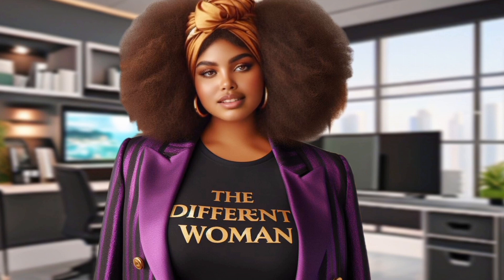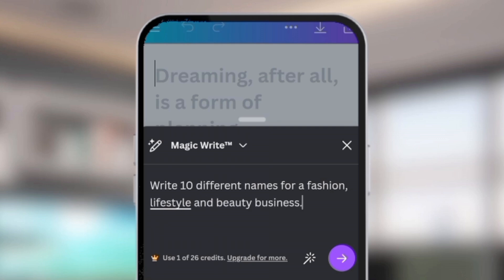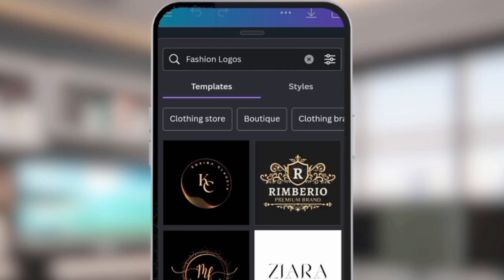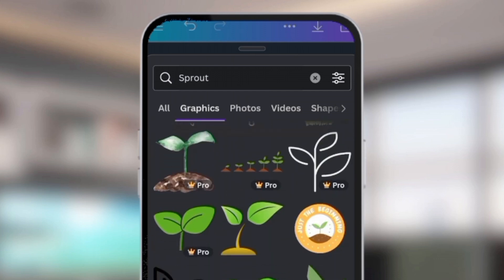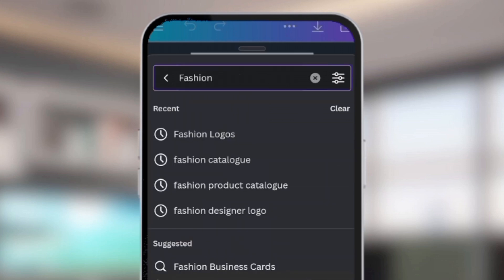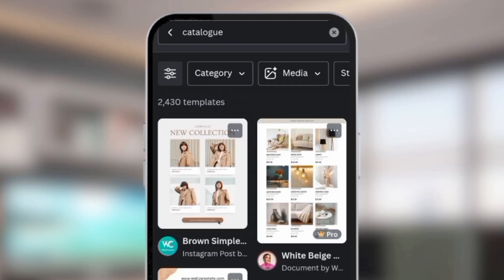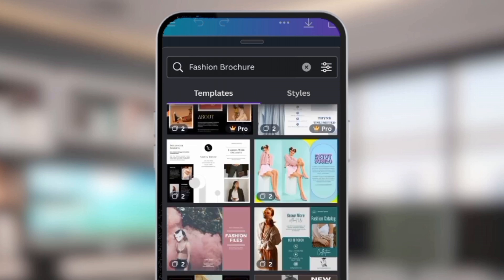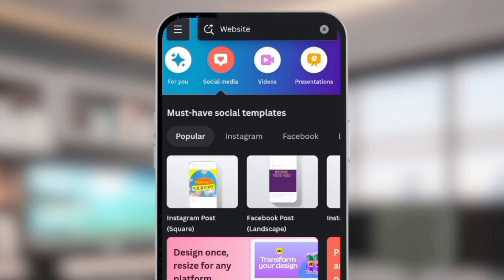DESIGN YOUR LOGOS, COMPLIMENTARY CARDS, BROCHURES ETC WITH CANVA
In this video, we'll show you how to use Canva to start and grow your business from scratch in 2024.

With the new Canva Create 2024 updates, you have everything you need to create stunning visuals, engaging content, and effective marketing materials.

This tutorial will cover essential tips and tricks for digital marketing for beginners, providing you with actionable Canva business tips to elevate your brand. We'll explore how to start and grow your business with Canva, highlighting key features that make the process seamless.

Learn how to harness the power of Canva to create professional-quality designs, from social media graphics to promotional videos, and set your business on the path to success. Don't miss out on these practical tips for women entrepreneurs aiming to make their mark in 2024.